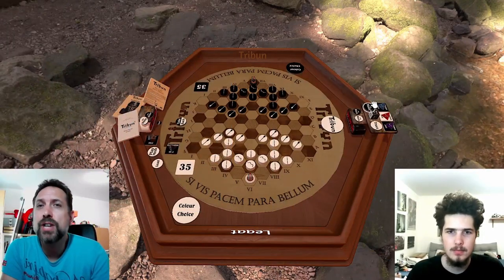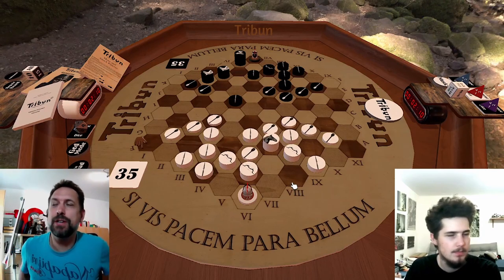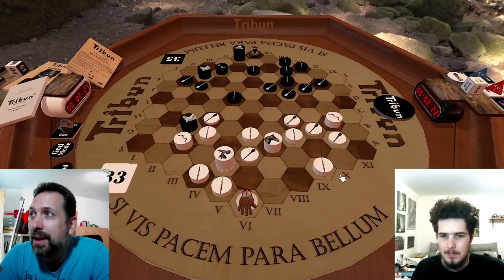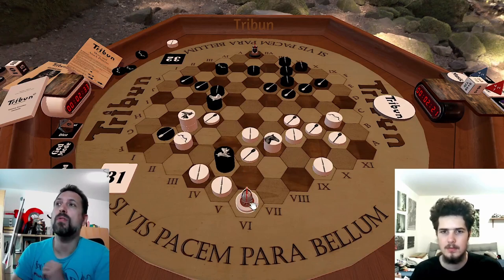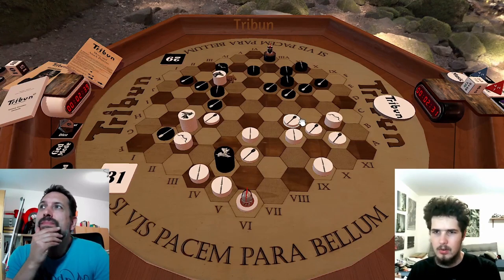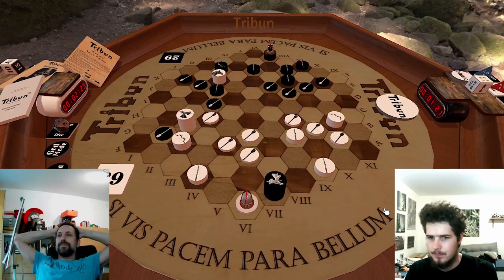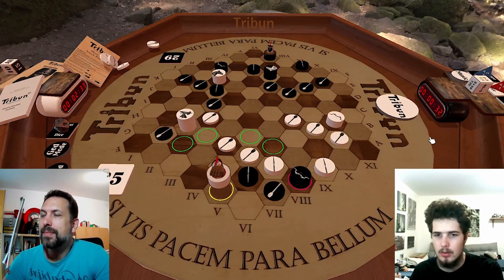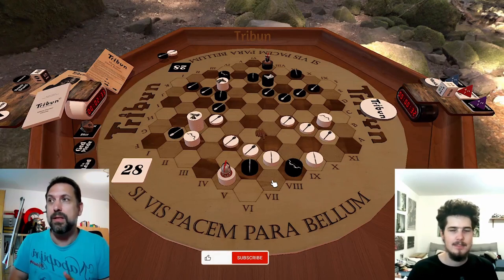200 IQ tactical board game!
Tribun© is a classical board game where two opponents engage with their armies to bring down the enemy leader. It features highly tactical and complex gameplay.

Revision: Deathtrap